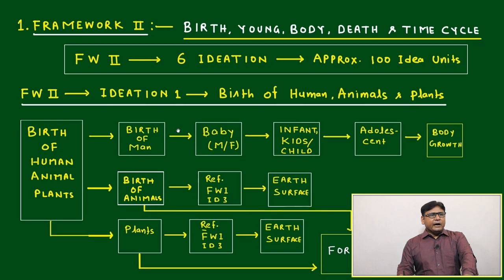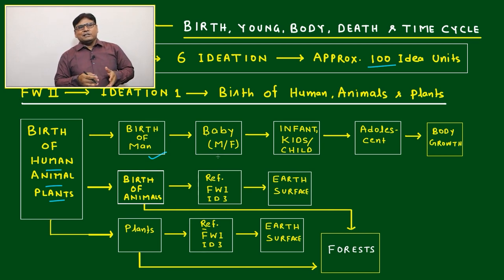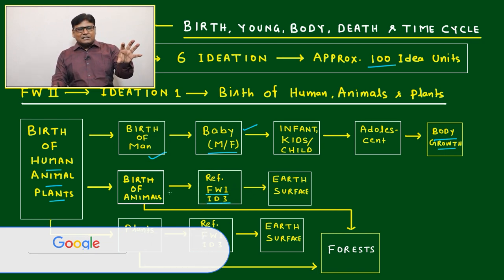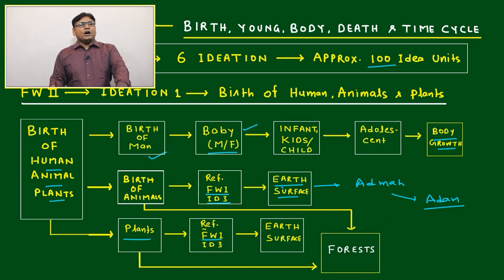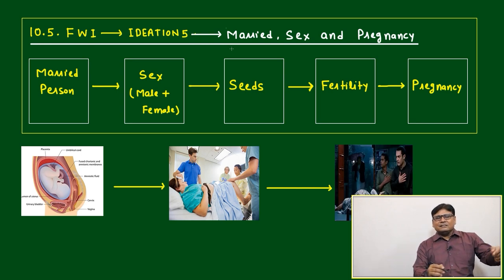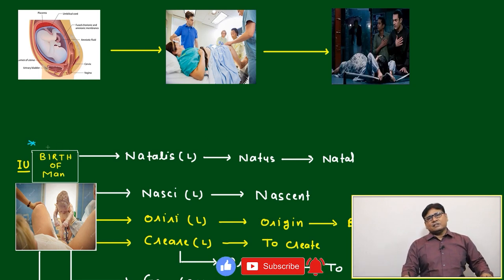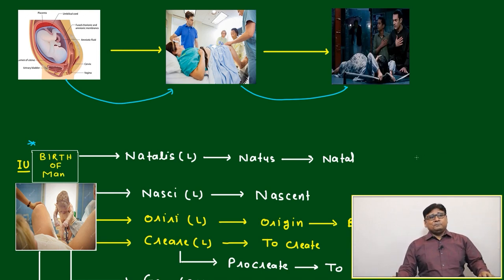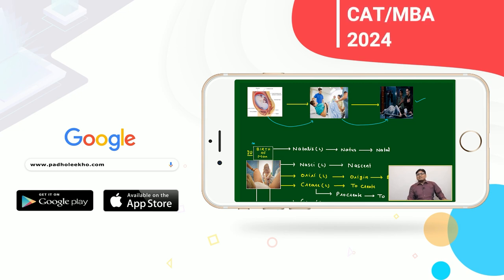VOCAB FOR BIRTH OF HUMAN, ANIMAL & PLANTS (VOCABULARY PART-125)VARC |CAT 2024 |CAT/MBA